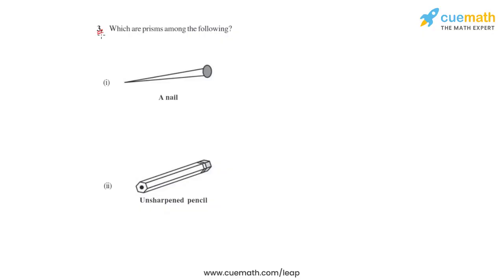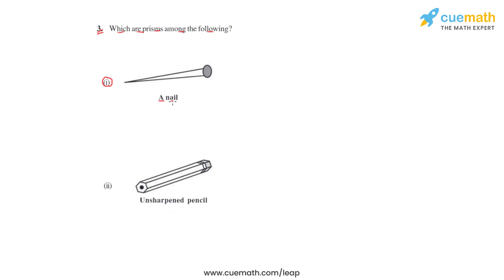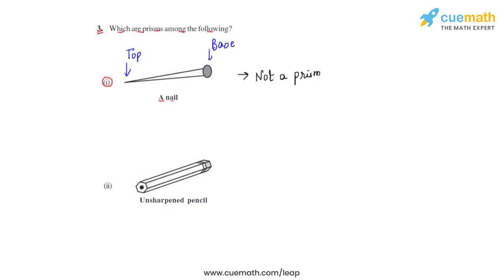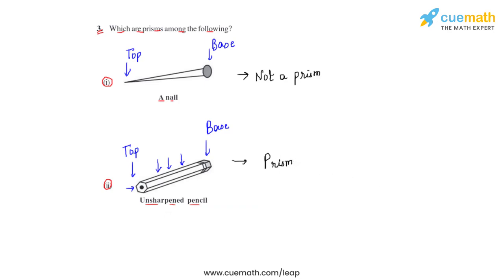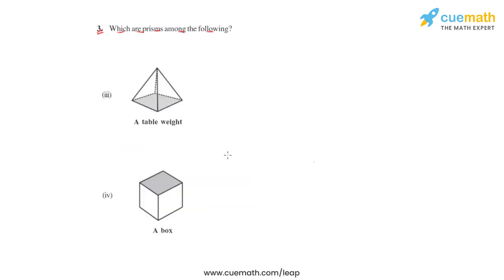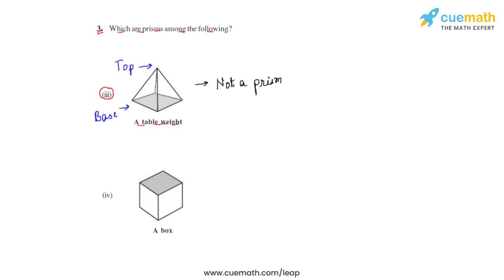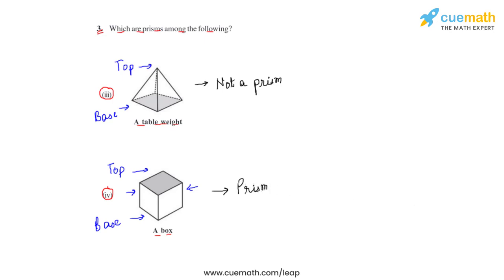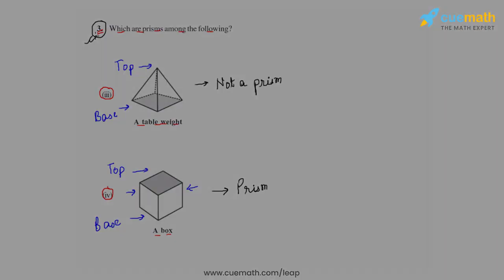Class 8 Chapter 10 Ex 10.3 Q 3 Visualizing Solid Shapes Maths NCERT CBSE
To download pdf of all text solutions for this chapter click here NOW